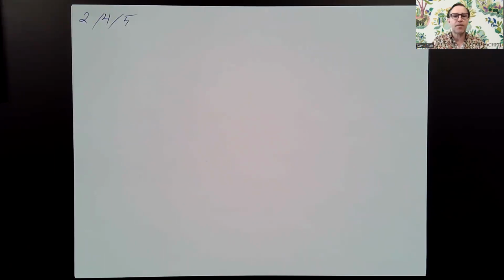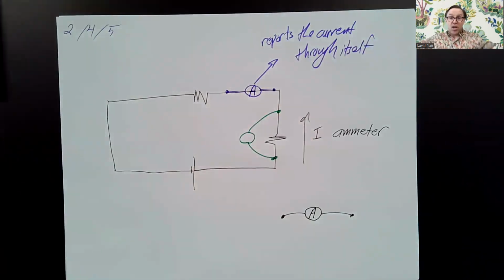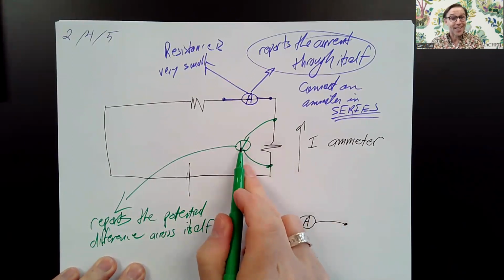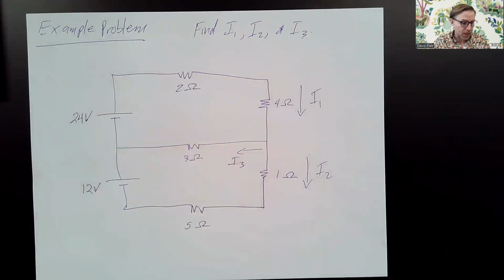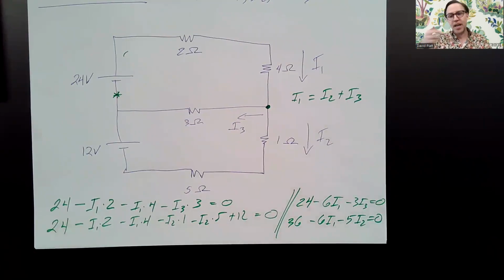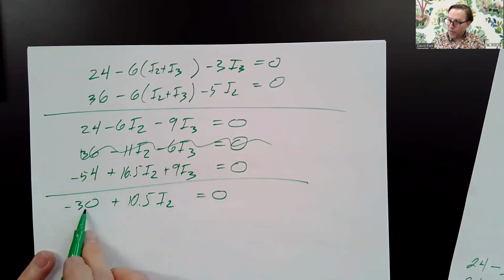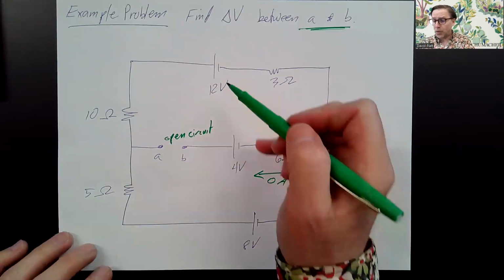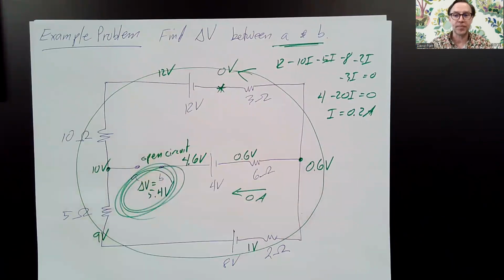AP Physics 2 Unit 4 Lesson 5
Voltmeters & Ammeters
Using Kirchoff's Rules to solve example problems with multiple batteries
Loop Rule
Junction Rule